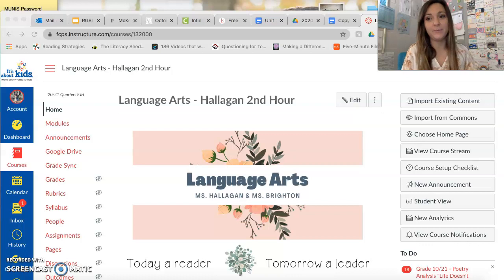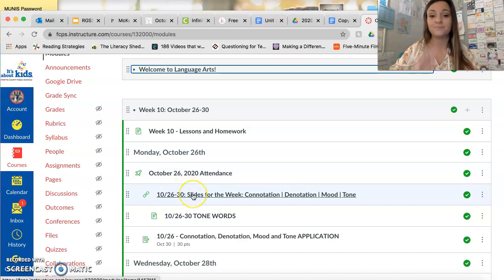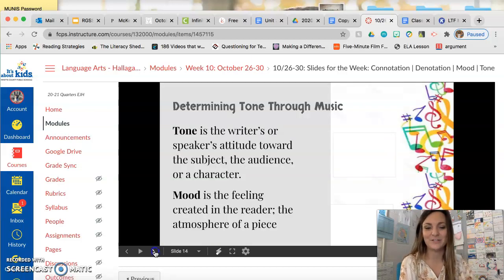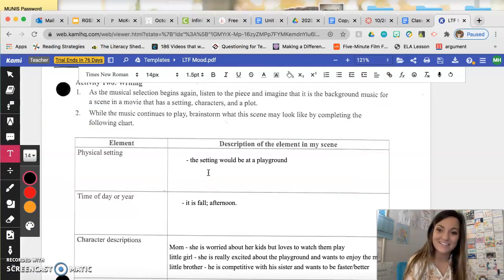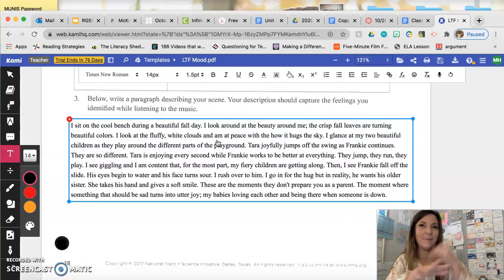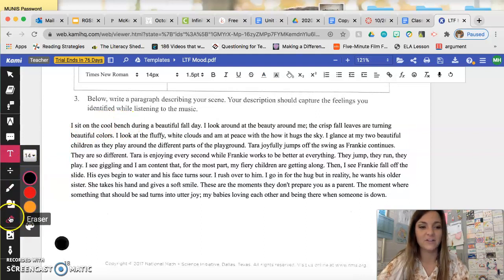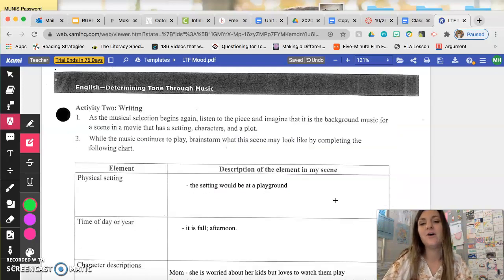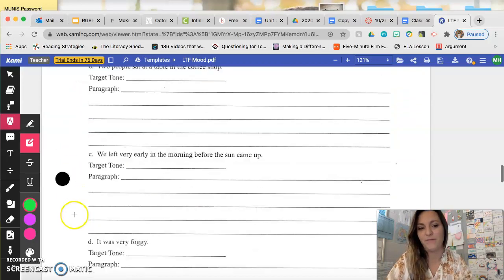Week 10, Day 2